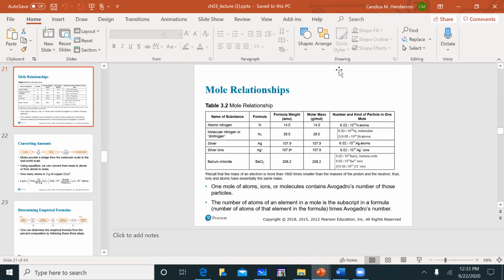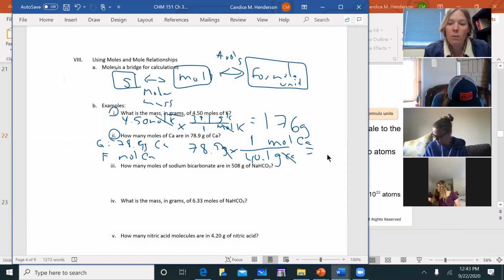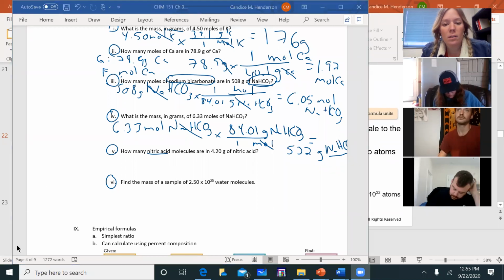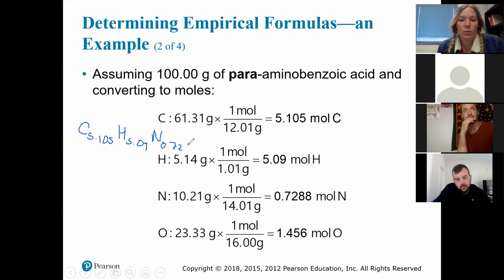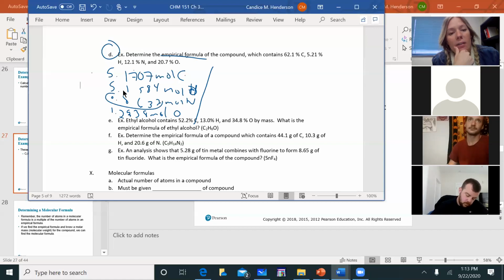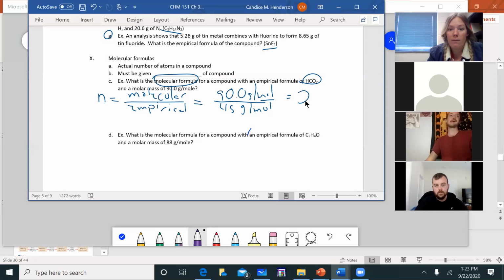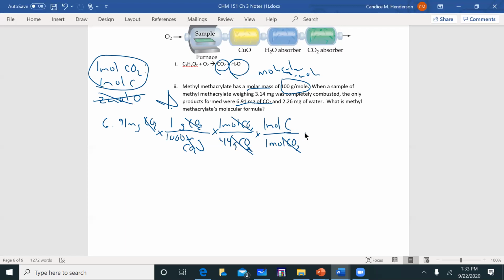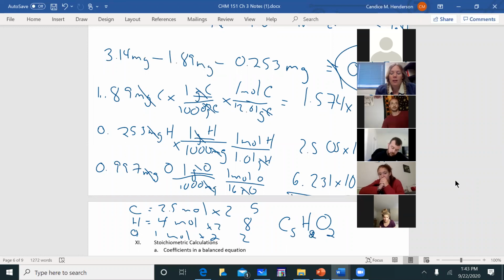9/22/20 CHM151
Chapter 3: Combustion Analysis, Empirical Formula,  Stoichiometry